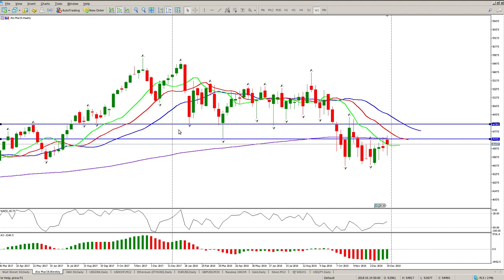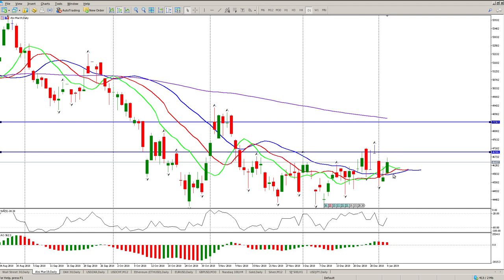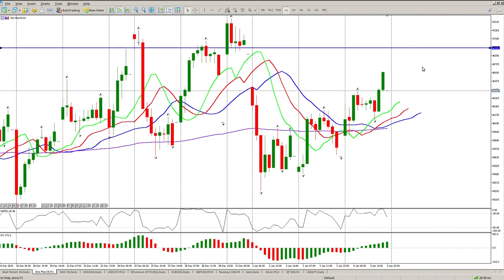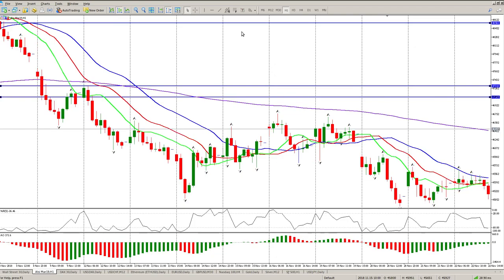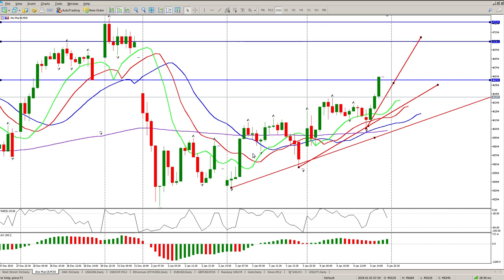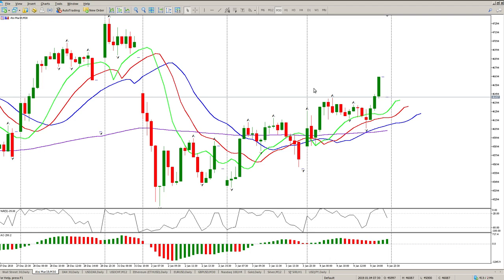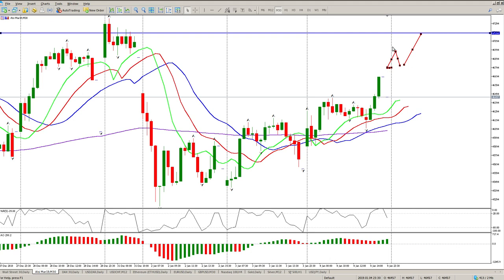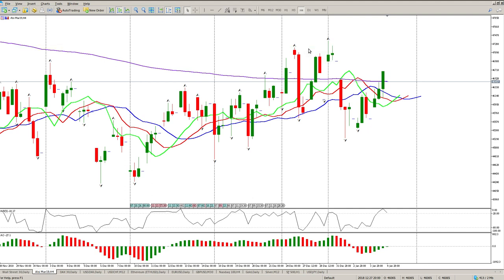ALSI 7 Jan Daily Review, Trading bill williams alligator